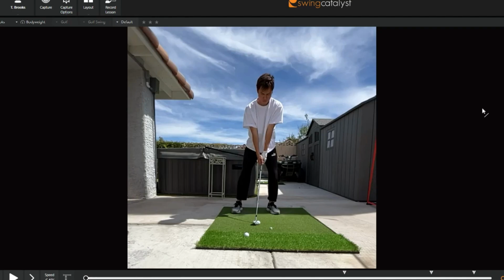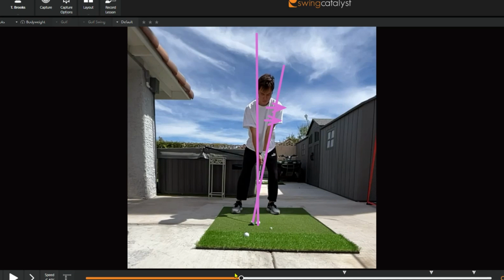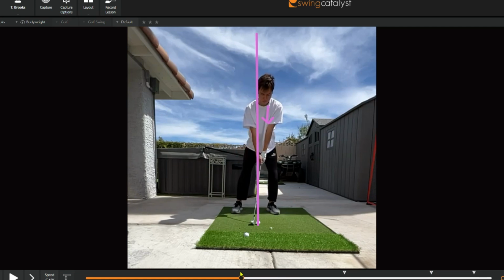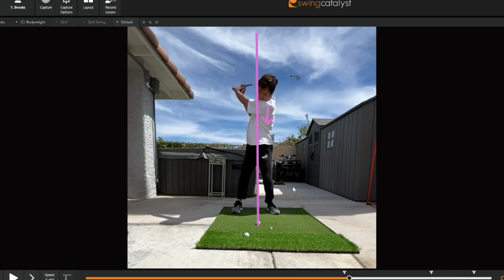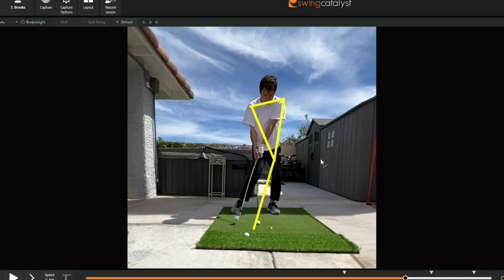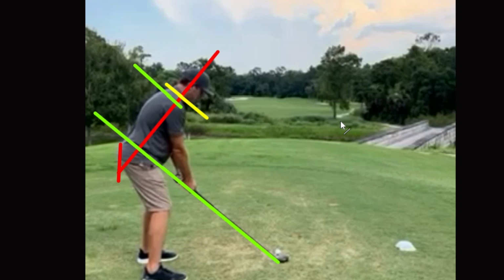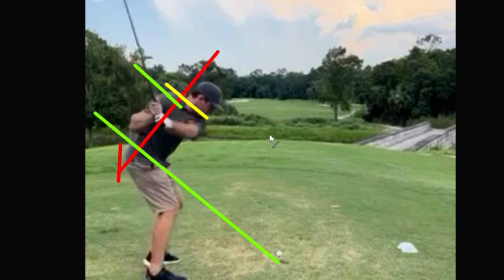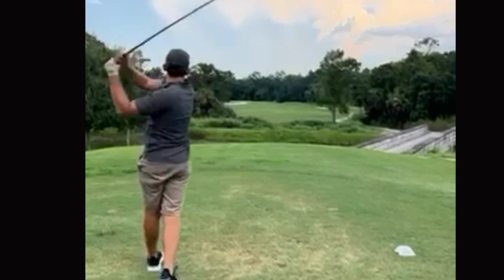Do You Have These Common Golf Swing Issues?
Today we look at 3 amateur golf swings and try to diagnose their cause and effect. All golfers have golf swing flaws, or problems. By recognizing them we will notice that most golf swing issues stem from the setup. You can truly only get better at golf if you work with someone knowledgeable in the golf swing and to help you on your own journey.

00:00 Introduction
00:40Amateur Golf Swing #1
04:49 Amateur Golf Swing #2
07:28 Amateur Golf Swing #3